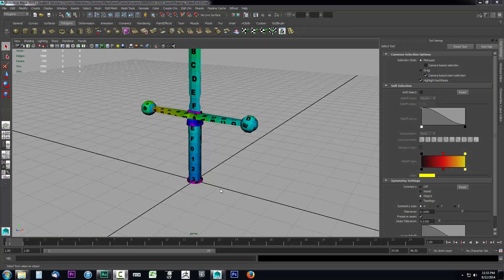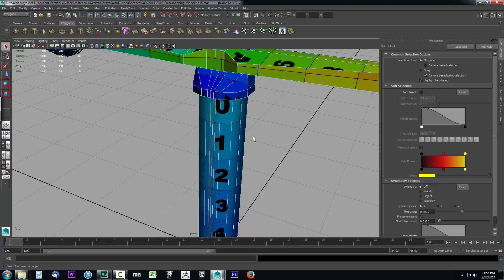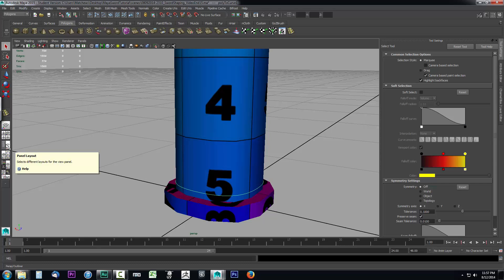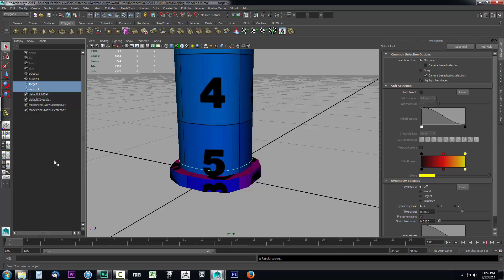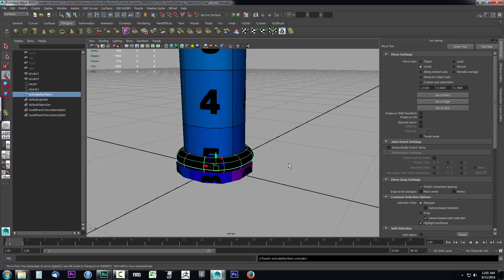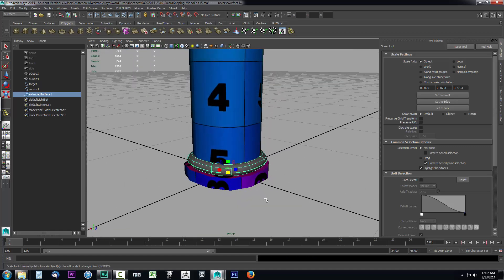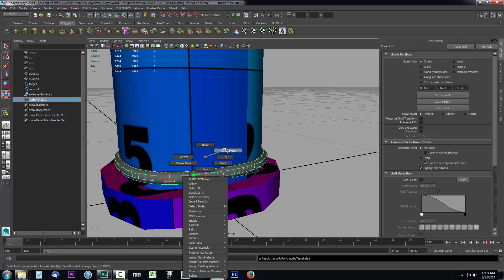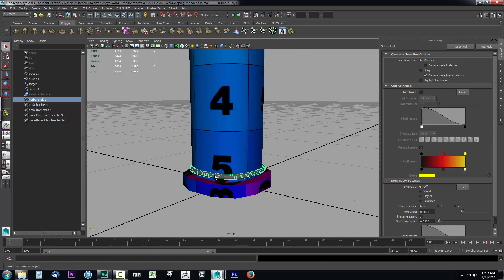16 - Maya 2015 - Edge to Curve and NURBS to Poly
Using an edge we can create geometry along a set path. First we will create an edge that will help us to path out the direction for our new geometry. We can turn the edge into a curve which will give us access to surface tools. Then we can create a NURBS circle which when we select both our NURBS circle and our curve we can take advantage of the surface tool Extrude. Surface Extrude will allow us to turn our curve into completely new geometry that follows the curve. This neat little trick will save us a lot of time in our development process as we will not have to spend as much time dealing with the positioning.

Once we have our new object created we will then convert it back to a polygon object using the NURBS to poly tool. The NURBS to poly tool will allow us to customize the outcome for the topology of the polygon object. The U setting can be looked at as the edges that follow our original curve while the V setting will allow us to define how many edges we have going along that curve rather than with it. Be sure to have the U and V types set to "Per span number of isoparams" in order to get the same results as depicted in the video. The higher the U and V setting is the smoother and defined our polygon object will be after it is converted. Since we are developing our high polygon object for projection we will go ahead and allow the outcome to be fairly high in polygon count.